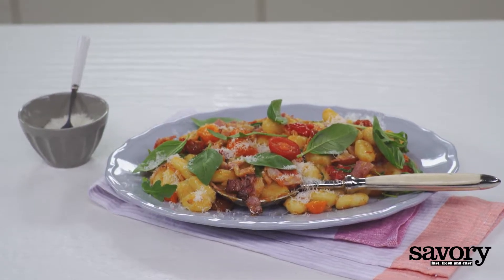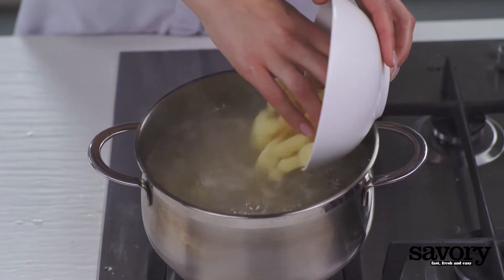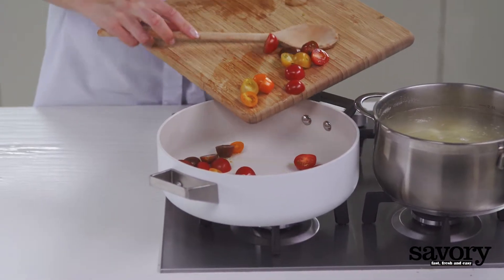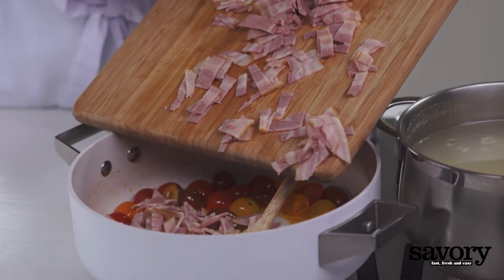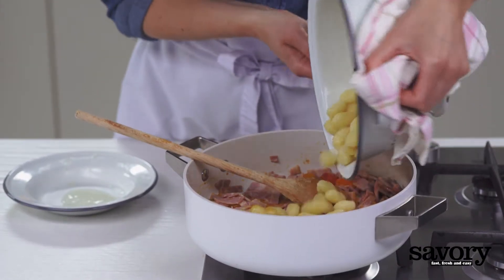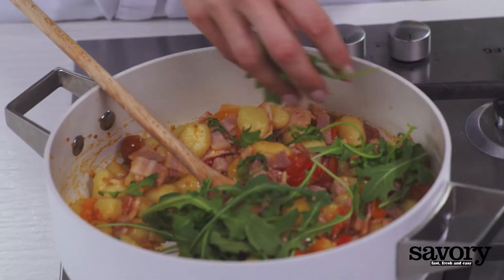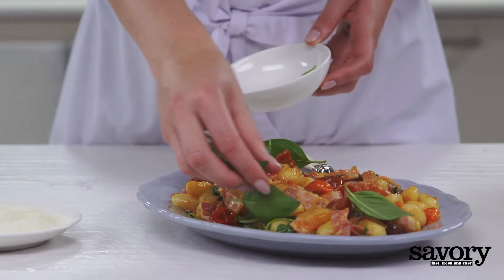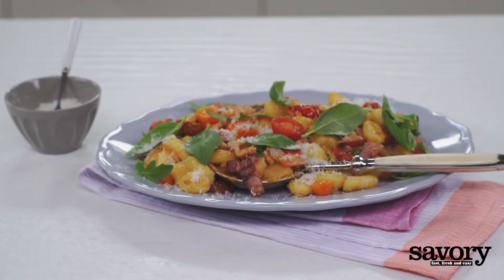Gnocchi with arugula, tomatoes and bacon – Savory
Fresh summer ingredients shine in this “restaurant-style” dish.

Ingredients
1 (16 oz) pkg gnocchi
2 cups mixed cherry tomatoes
2 tbsp olive oil
7 slices precooked bacon
1 cup arugula
2 tbsp fresh basil
¼ cup shaved pecorino romano

Preparation
Cook gnocchi according to package directions. Meanwhile halve the tomatoes and sauté in the olive oil for 6 min. on medium heat. Chop the bacon and add to the tomato mixture. Cook for 1 min. Drain the gnocchi and add to the pan with the tomatoes and bacon. Stir until gnocchi are fully coated. Turn off the heat, add the arugula and toss gently. Garnish with fresh basil and pecorino romano.